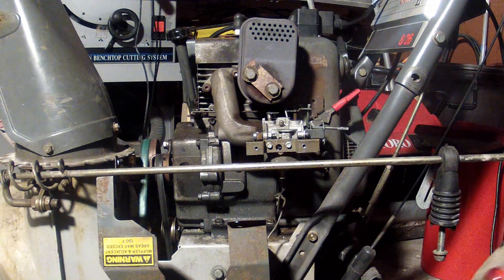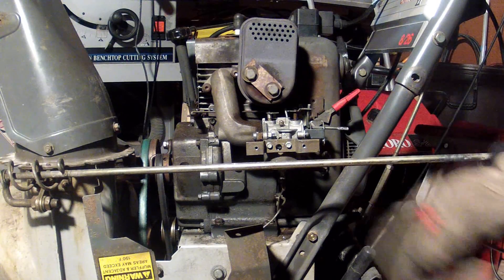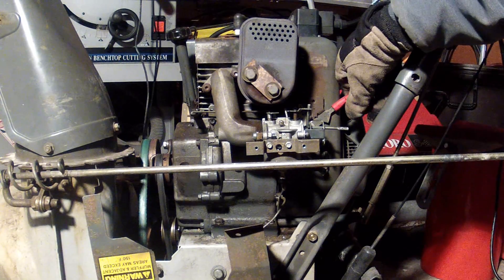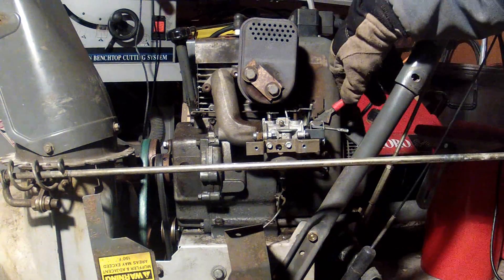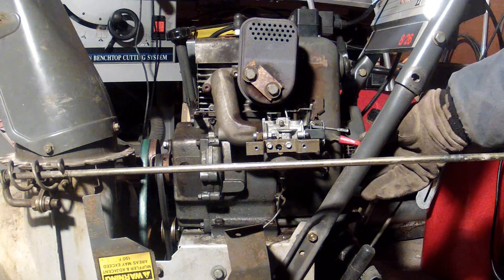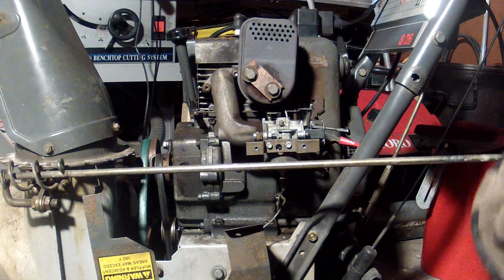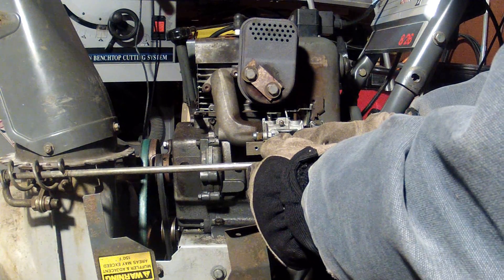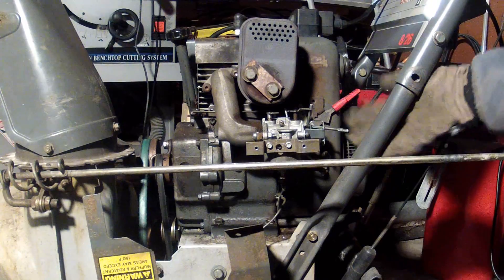Tecumseh HM80 Engine Part 16 - Carburetor Adjustment Part 2